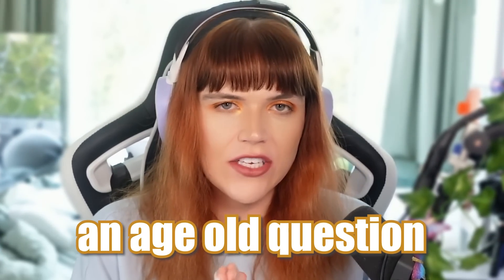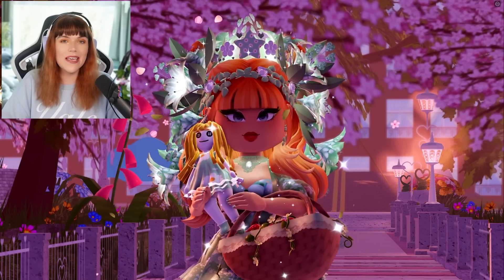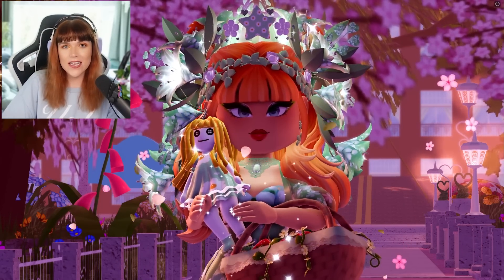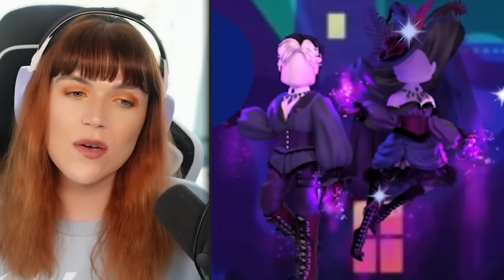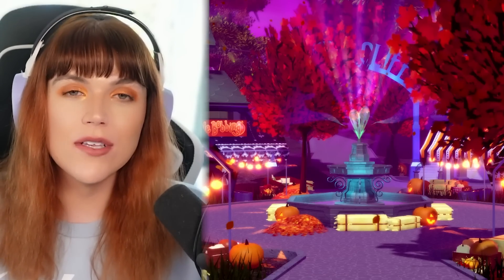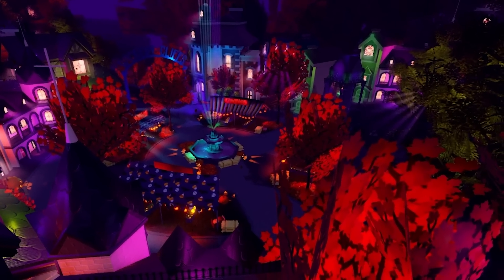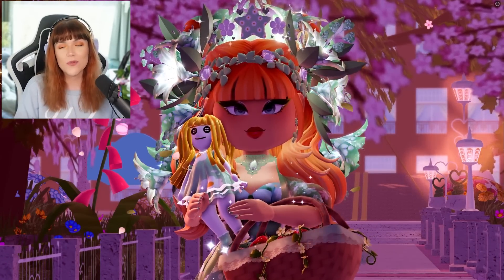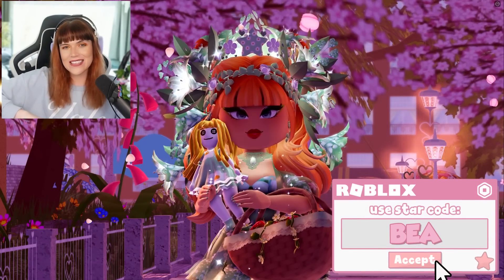THIS IS HANDS DOWN MY FAVOURITE UPDATE EVER RELEASED IN HISTORY! (RH Best Updates) 🏰 Royale High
~ Remember! ~